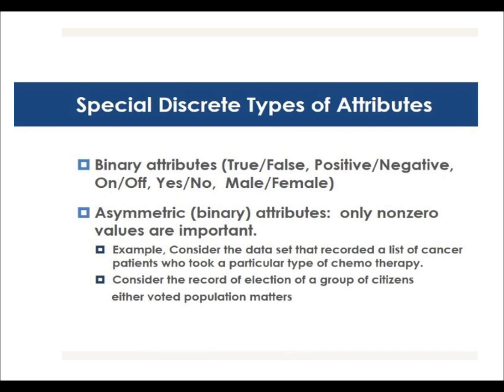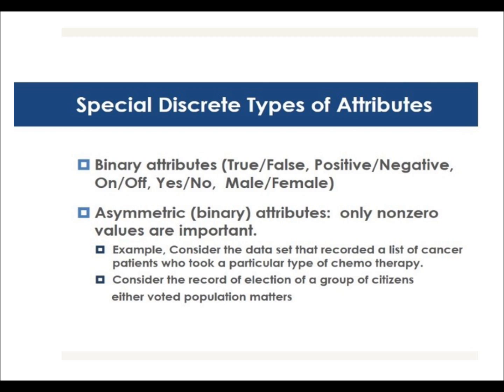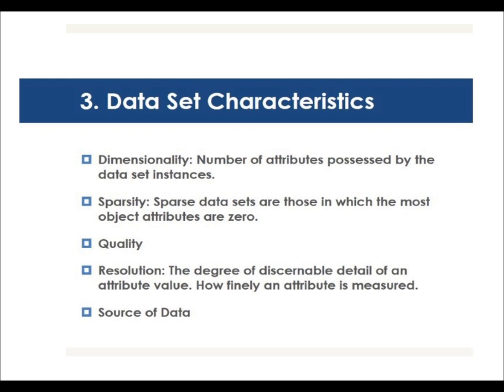Data Preparation (Part 2 of 3)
This video includes the special discrete types of attributes (binary and asymmetric) and data quality.